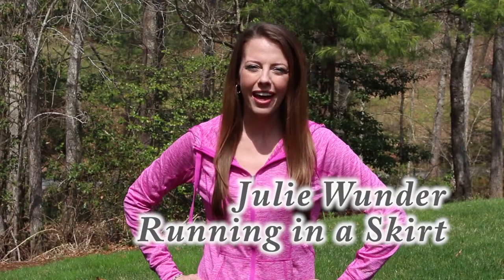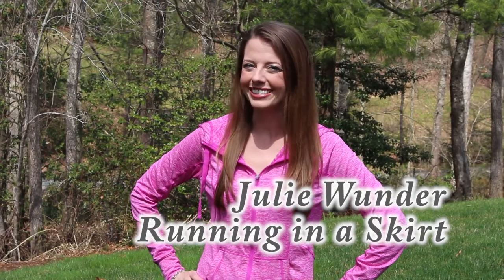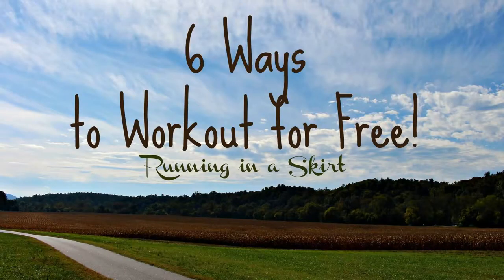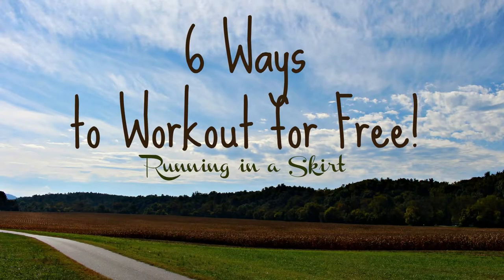6 Tips to Workout for Free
How to get fit for free!  You don't have to spend a lot of money to workout.